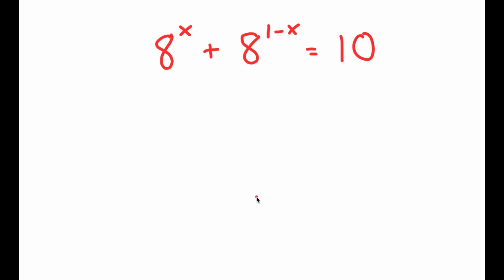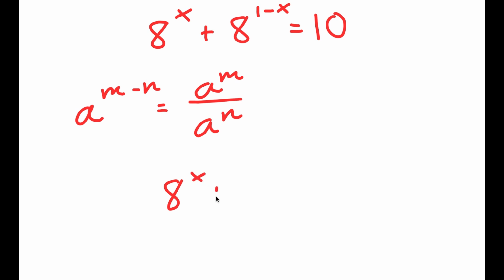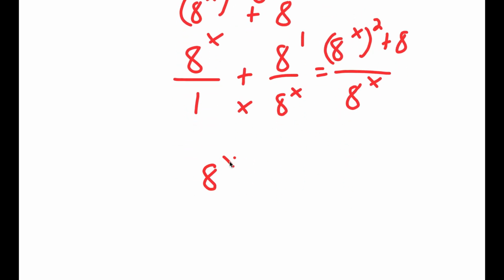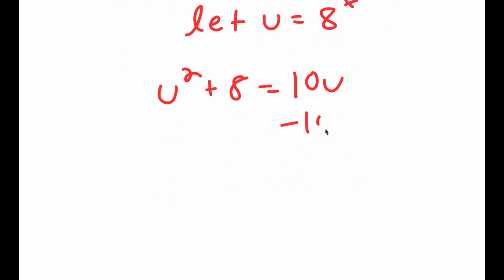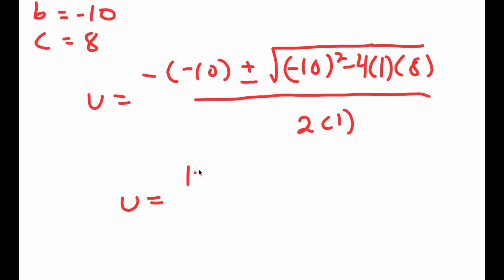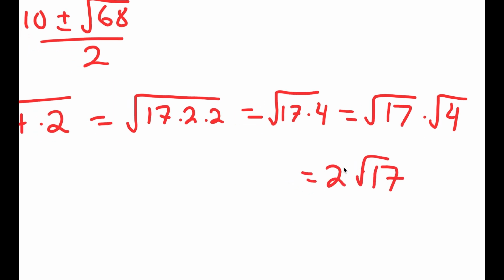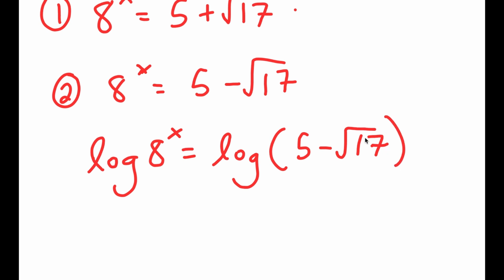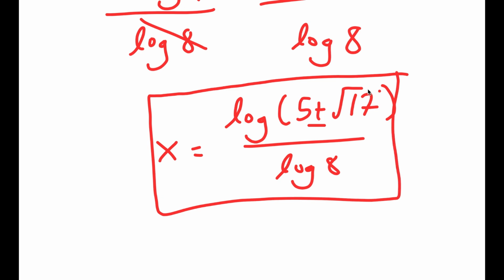A Nice Algebra Equation | Can you solve this ? | Math Olympiad | X=?